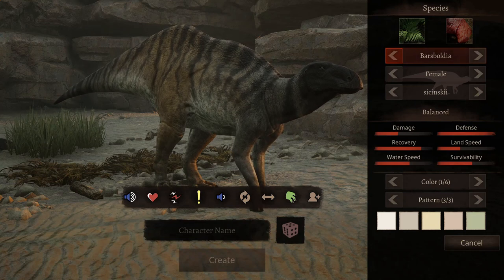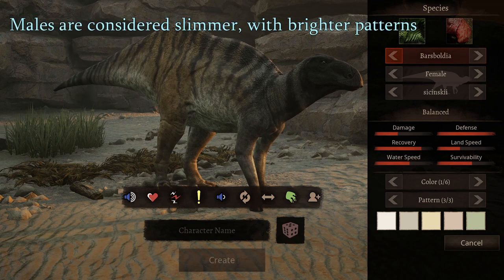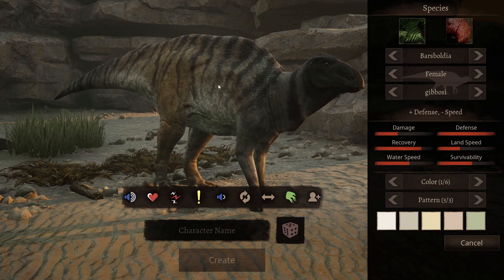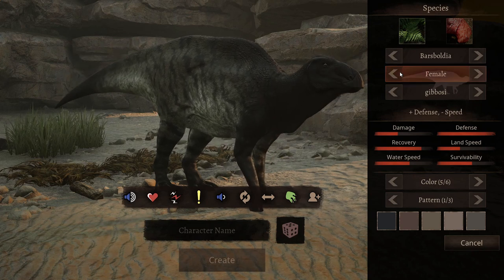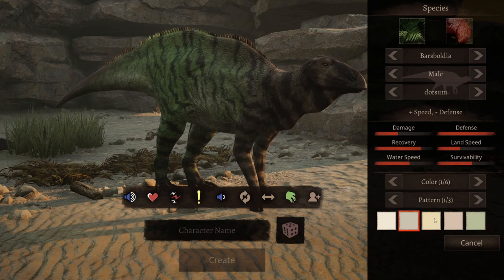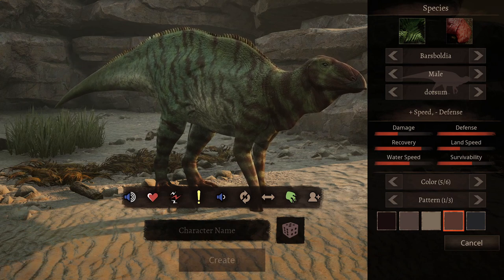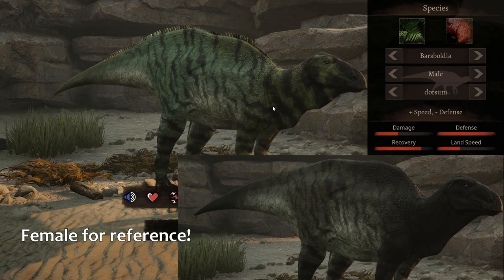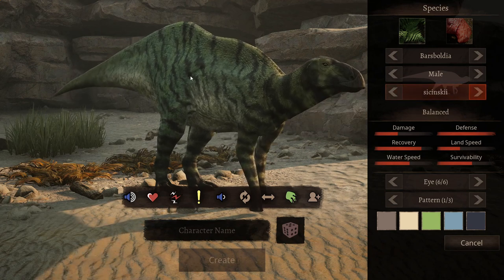WWD PoT Realism Tips Episode 10 || Dimorphism Basics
Please continue to provide feedback on this series so that I may improve it, either in the WWD Discord or in the comments below! Every Saturday at 10 am MST, one of these videos will be uploaded for as long as I have tips to continue doing them.

That's where you come in! Please comment any of your tips, submit your tips via the channel in the Discord, or even submit your own clips of you acting out your own tips! If you do so, you may even be featured in a future video or get credit for the acting you see portrayed.

All clips are filmed on one of the WWD servers and are intended for use following the current WWD realism guidelines and profiles. Please bear this in mind when replicating or incorporating these tips.
New to WWD? We aim to offer an intense realistic experience. We are not meant for every player. You may find out more on our website!